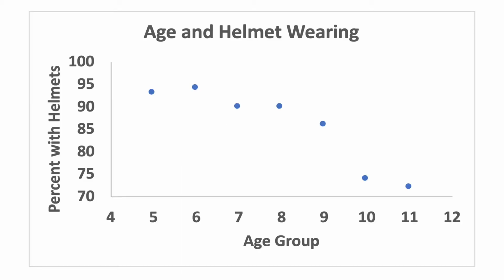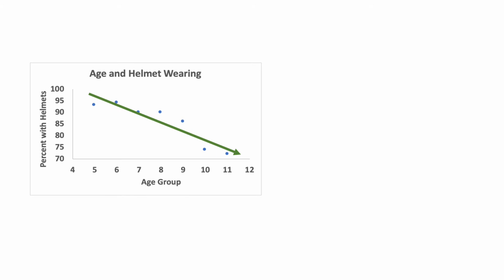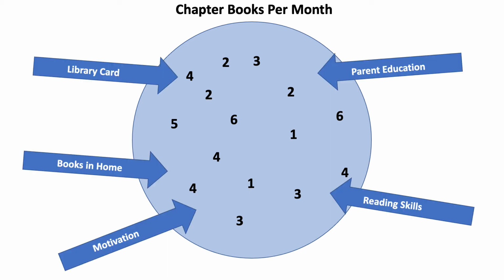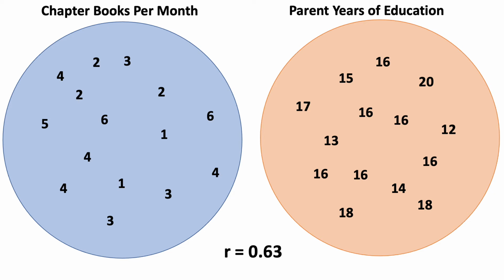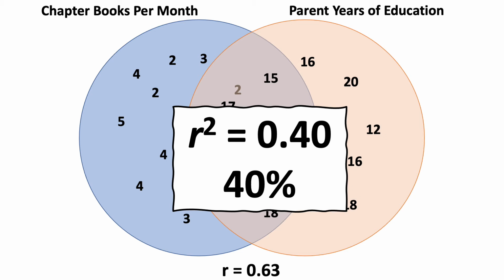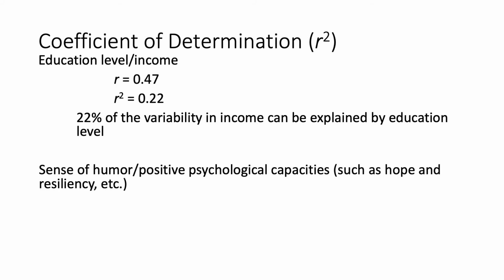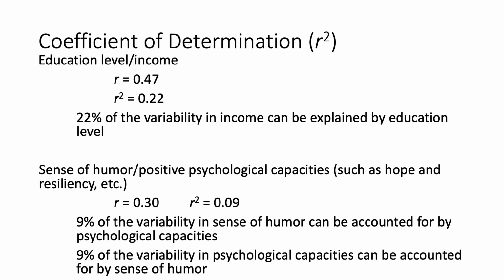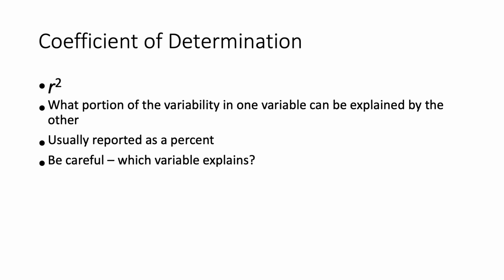Coefficient of Determination